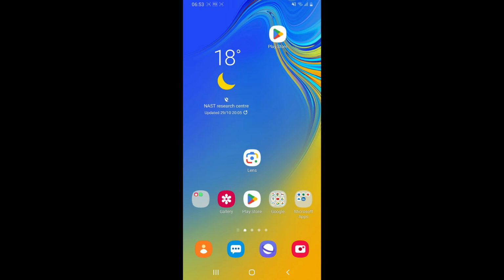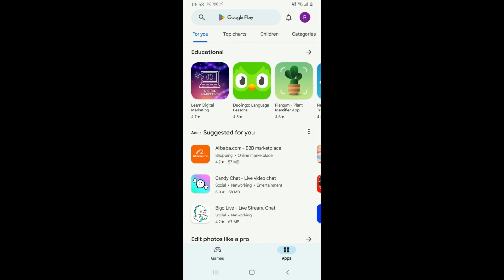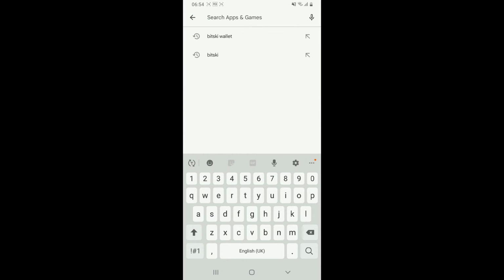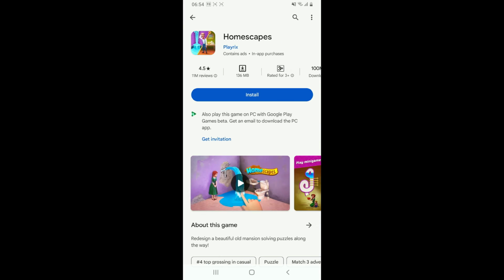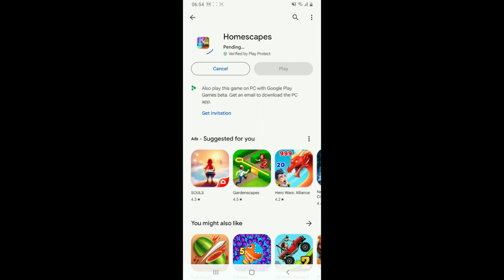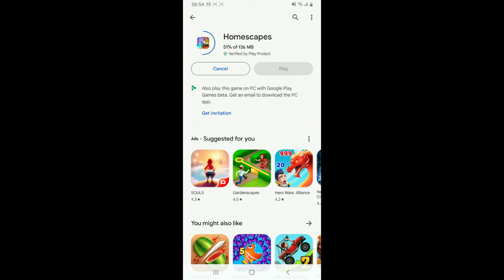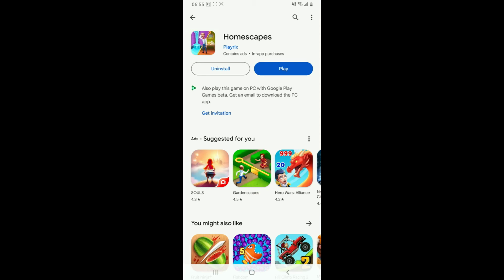How to Download & Install Homescapes on Android 2023?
Dive into the delightful world of Homescapes on your Android device! In this tutorial, we'll walk you through the simple steps to download and install the Homescapes game. Join us and start your exciting journey of home renovation and match-3 puzzles.